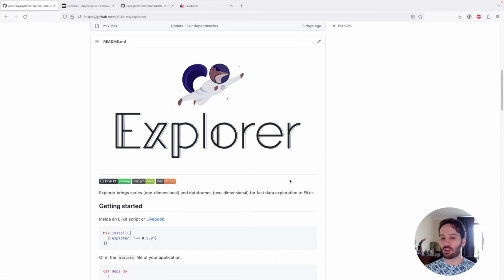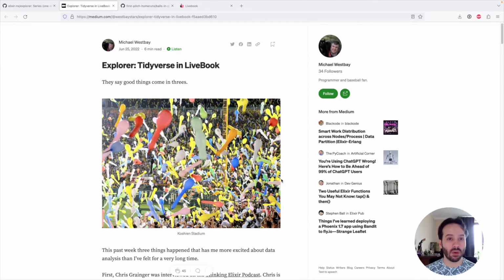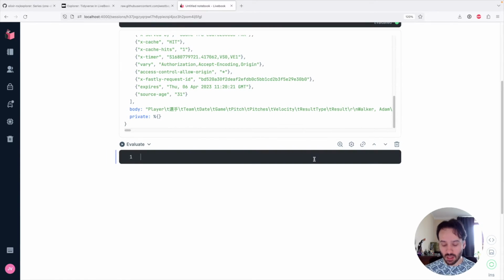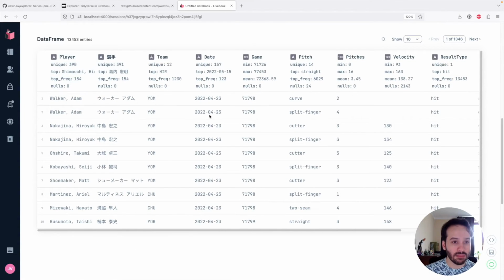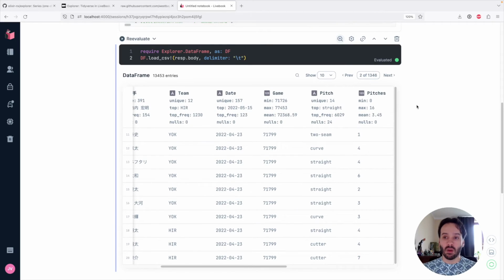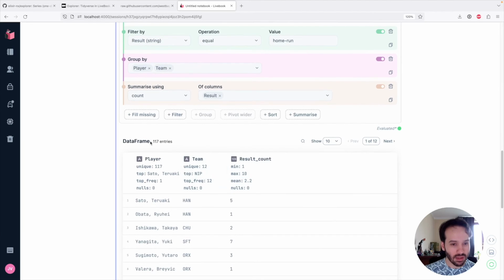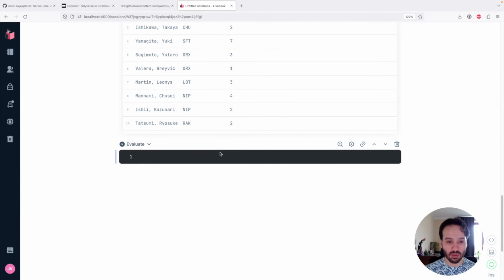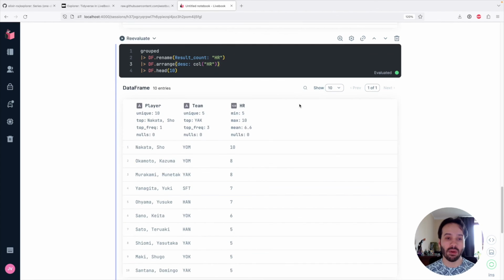Data wrangling in Elixir with Explorer, the power of Rust, the elegance of R - Launch Week 1 - Day 5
In this Day 5 video of Livebook Launch Week, we explore data processing using the Explorer project in Livebook. We showcase how to load, filter, and transform data, and demonstrate the power of the new Data Transform Smart cells.

00:00 Intro
00:35 Explorer project
01:17 Importing data
03:46 Dataframe as an interactive table
05:31 Transforming data with Smart cell
07:56 Transforming data with Explorer